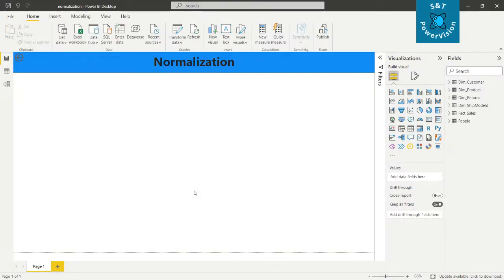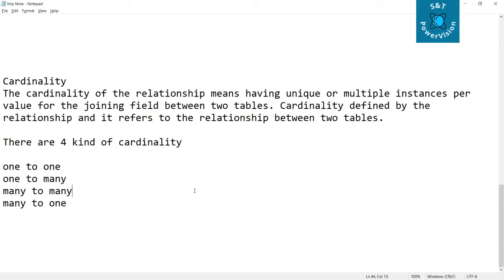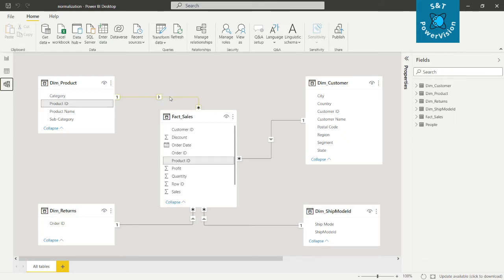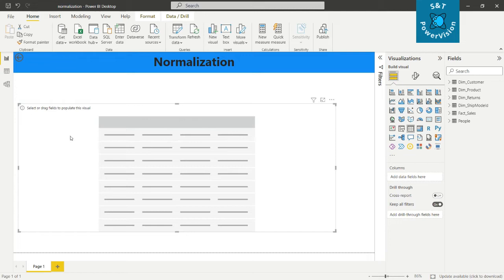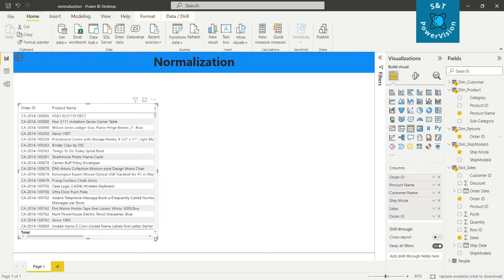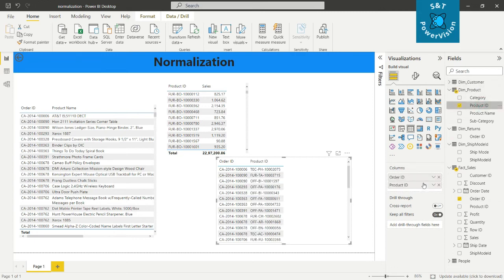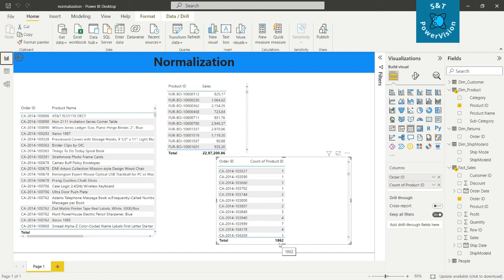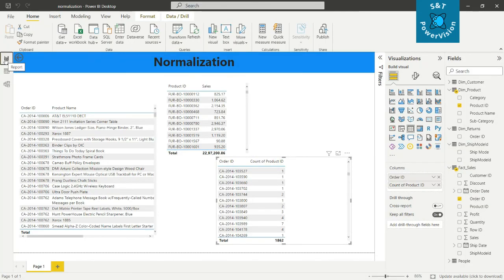3.2 Cardinality | Cross Filter Direction | Power BI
This video is made in 2 parts. After watching both video, you will learn below concepts. Please watch both parts from start to end.
1. How to change flat file to Normal
2. What is normalization and how to normalize the data
3. How to build relationship between table
4. What is star Schema and how to build it
5. What is Cardinality in Power BI and its type like one to one, many to one, one to many and many to one.
6. What is Primary Key and foreign key
7. How to handle cross filter direction
8. How to make relationship active and inactive
9. How to delete existing relationship
10. How to build a data model